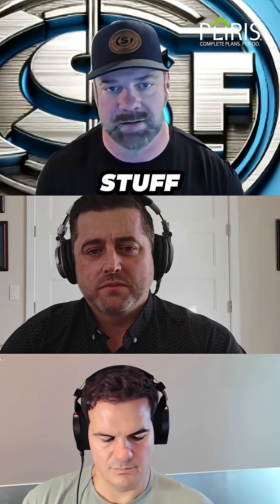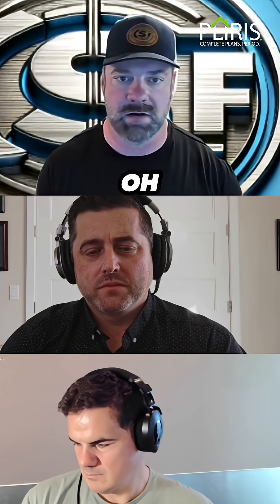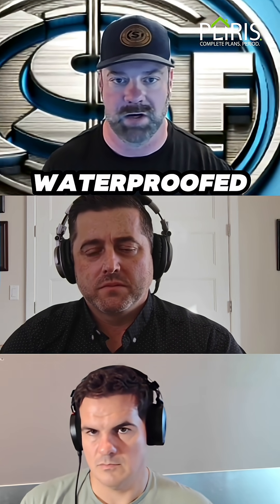Stop Covering Up Wet Framing, It Never Ends Well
You can waterproof perfectly… and still have a moisture disaster if you cover everything up wet.

In this clip from the Build Better Homes Podcast, Nate MacIntyre explains why so many builders get this wrong and how wet framing, wet sheathing, and trapped moisture cause long-term problems even when the envelope is technically “sealed.”

From crews using giant propane heaters (which add moisture), to superheating buildings to “force” them dry, to OSB that simply can’t dry inward, this clip breaks down exactly why these shortcuts don’t work.
If you're building in a wet climate or inspecting a job,  this is one you need to watch.